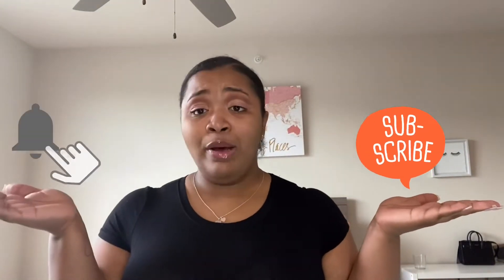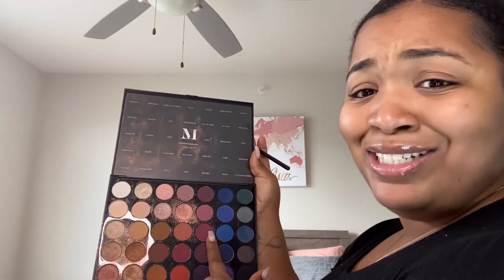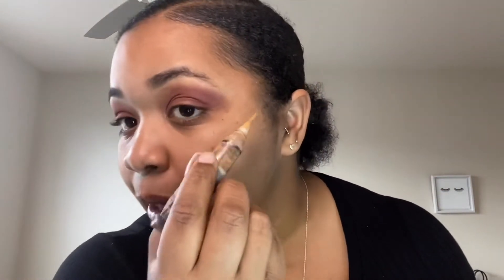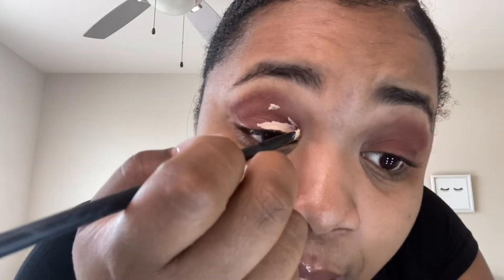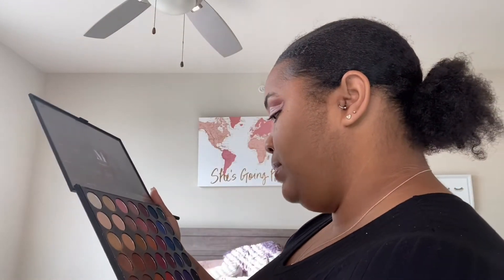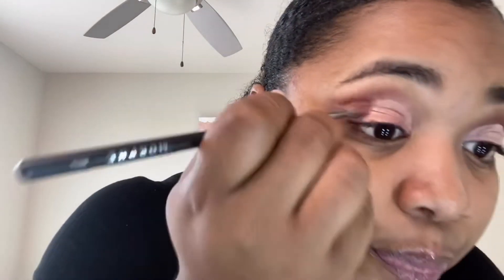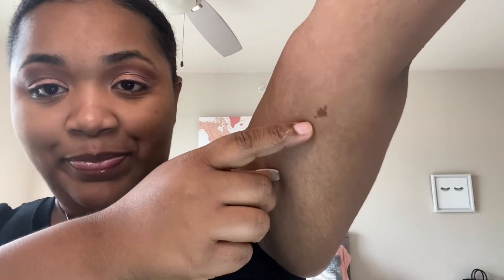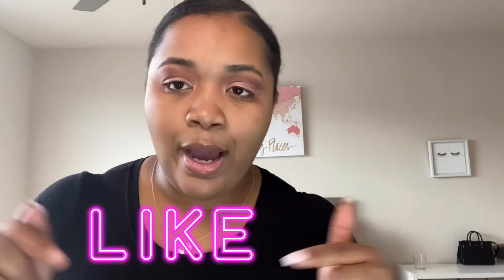How to do a simple cut crease + Get to know me tag!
Simple step by step cut crease tutorial for beginners. As well as answering some get to know me questions!